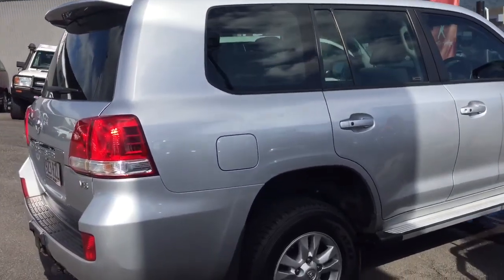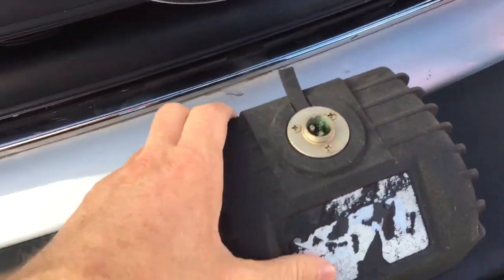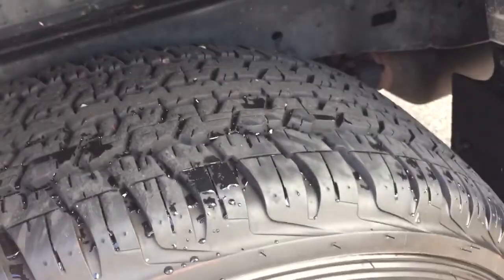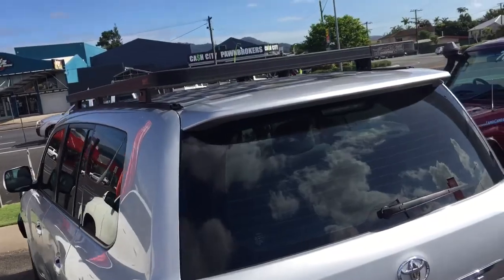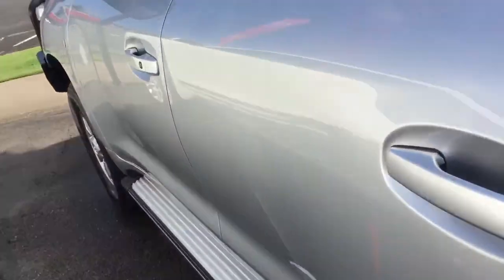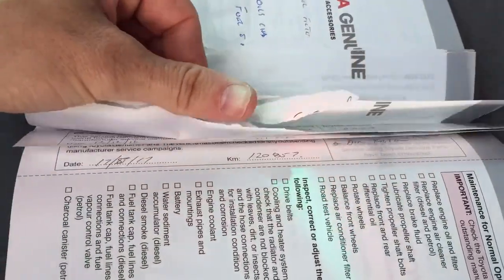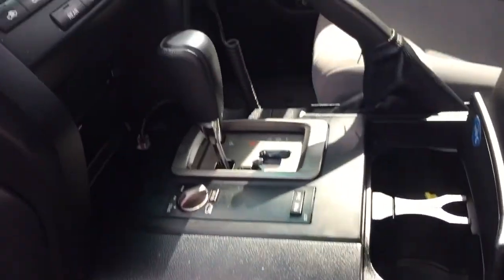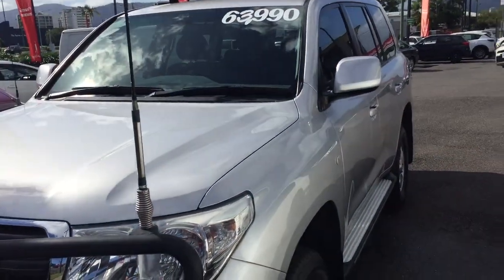5 July 2018